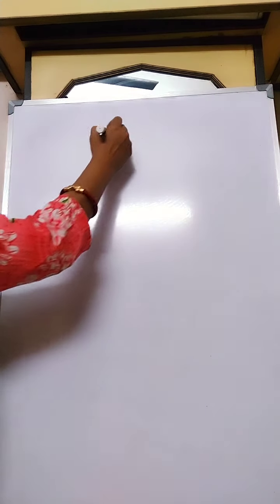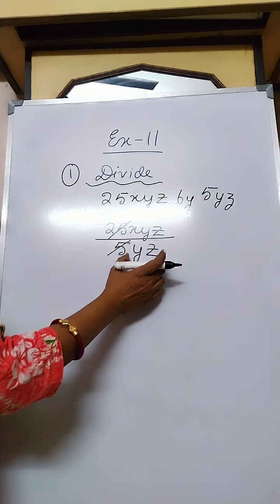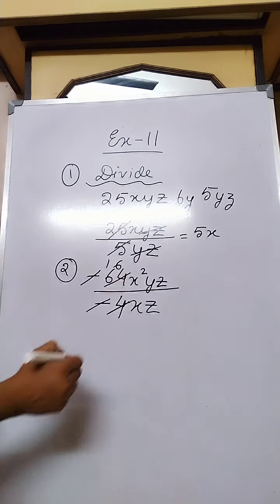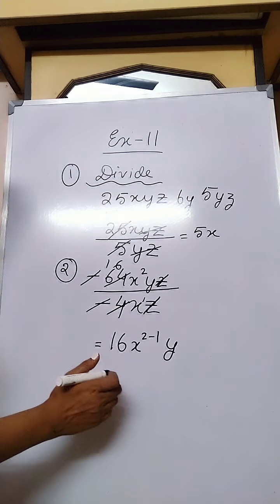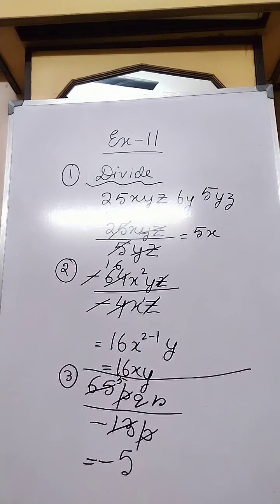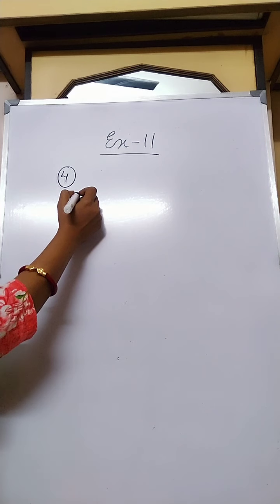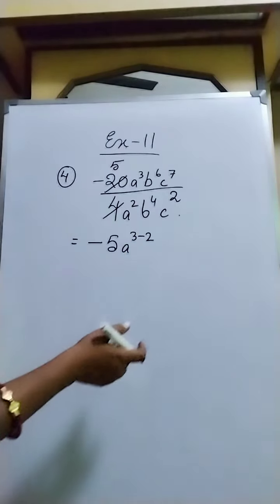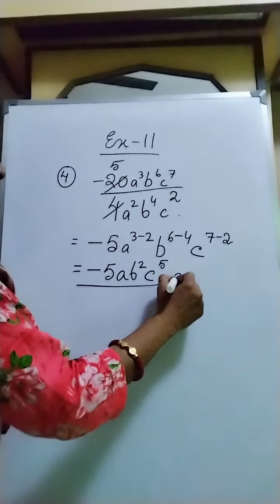Class VII Algebra Division Ex- 11 Part I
Moonmoon ma'am - Class VII Algebra Division Ex- 11 Part I